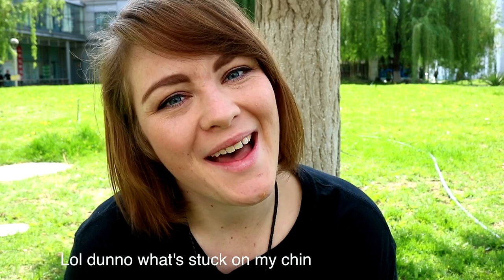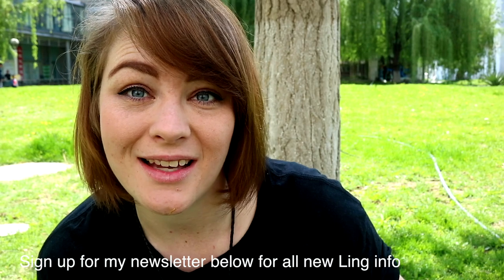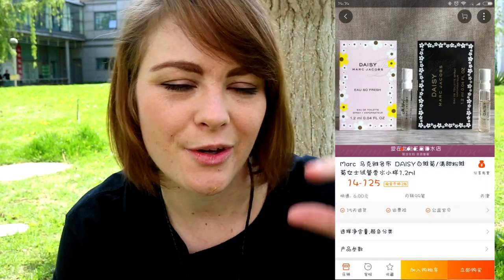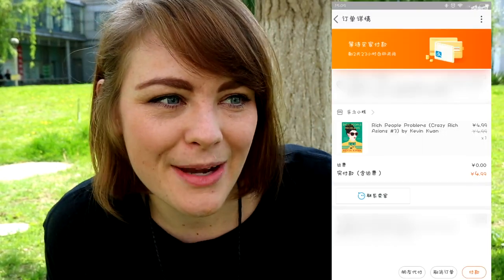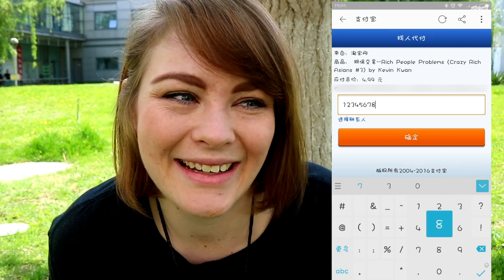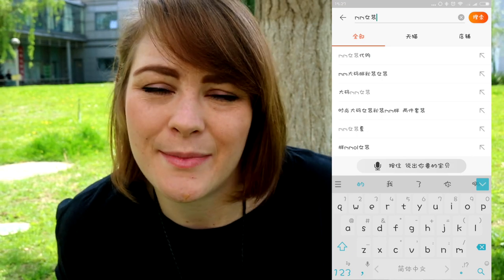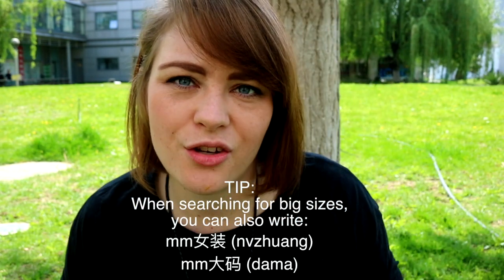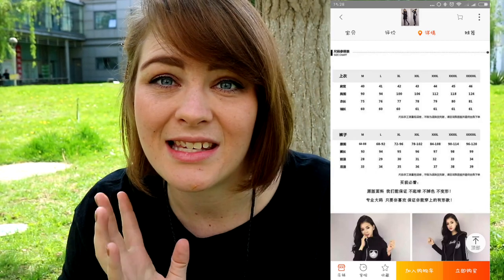THE BEST TAOBAO SHOPPING HACKS EVER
Today, I am sharing my favourite hacks for a better experience on the popular Chinese website Taobao where you can buy EVERYTHING! // Taobao shopping

WeChat Account for Shoes: xiefengxieye888
WeChat Account for Electronic Books (English as well): ebookall

Lingling

ABOUT LINGLING:
I'm a Danish girl crazy in love with China. Lingling is my Chinese nickname/alterego who is always up for talking about love in China, travel in China and life in China x

Business mail: info(at)lenaaround(dot)com